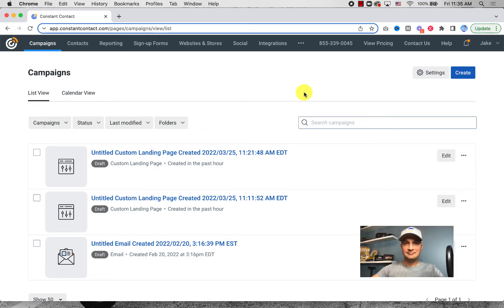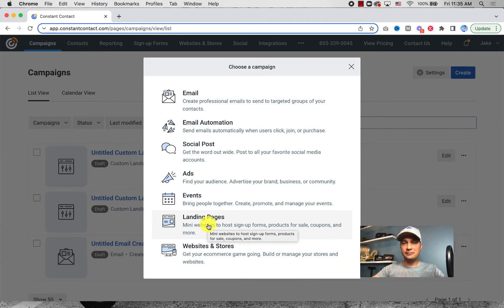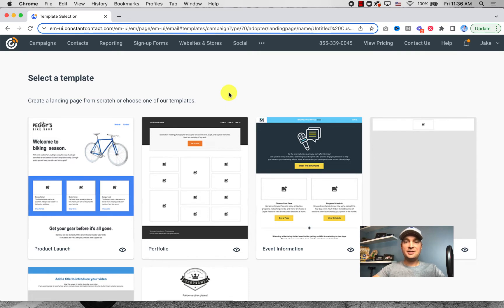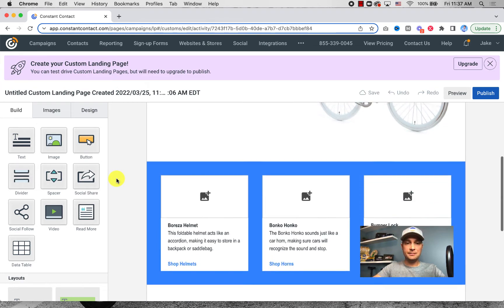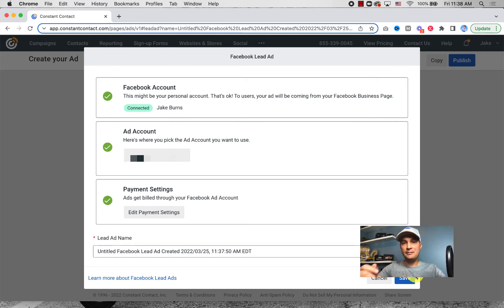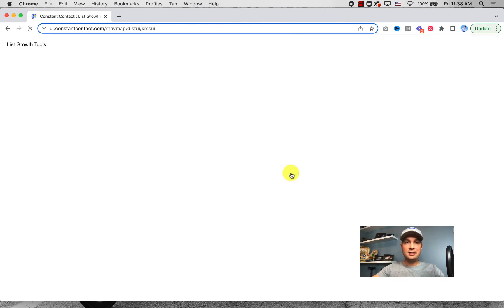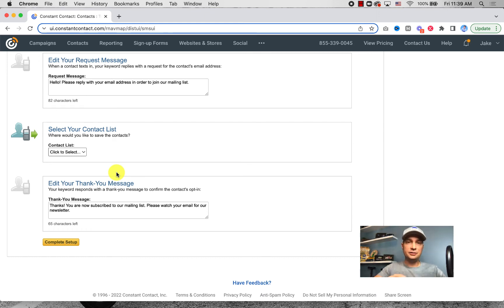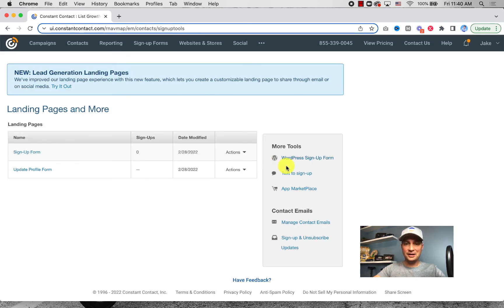New Constant Contact Tutorial: 3 HIDDEN FEATURES You Need To Try!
Have you used these hidden features in @constantcontact? Join Jake Burns, Email Marketing Expert with @biggerbetterbiz, as he walks you these hidden gems and tools in this Constant Contact Tutorial. You'll walk away with a better idea of how to use Constant Contact to increase your sales!

Bryan Caplan Marketing is a full-service digital marketingagency with offices in Atlantic Beach, FL and Manchester, NH. We’ve helped our clients grow bigger better small businesses since 2010 and have consulted and coached tens of thousands of marketers through our free classes and resources. Our digital marketing services include

* Website Maintenance
* Constant Contact Email Marketing
* Klaviyo Email Marketing
* Activecampaign Email Marketing
* Unbounce Landing Page Design
* Search Engine Optimization (SEO)
* Graphic Design
* Branding
* Professional Speaking

We are a leading partner with Constant Contact and may receive commission if you start a trial from the link above.